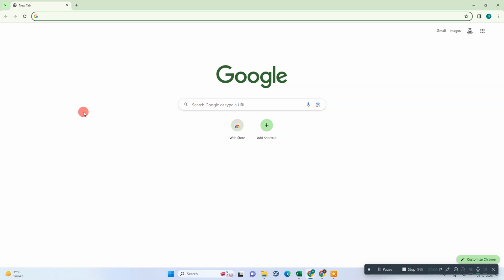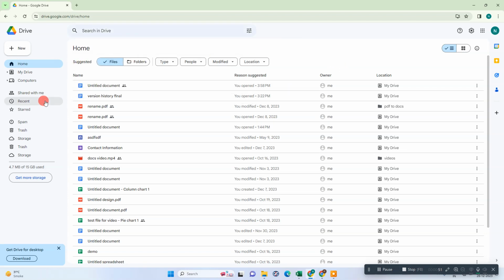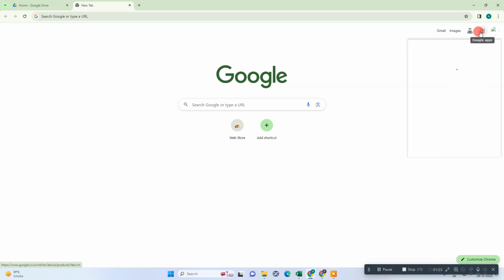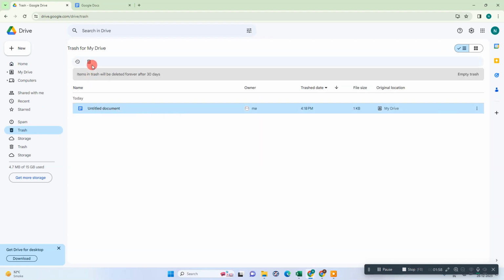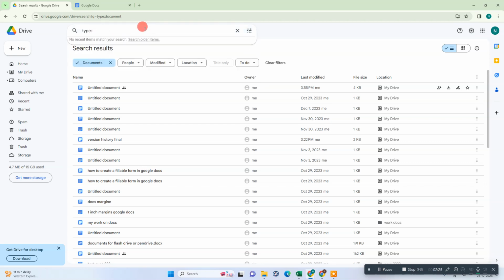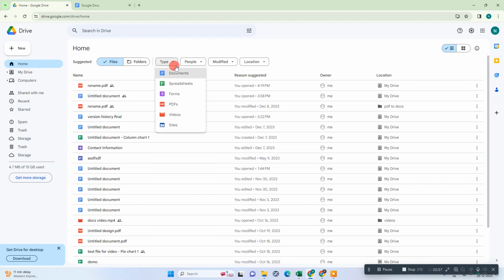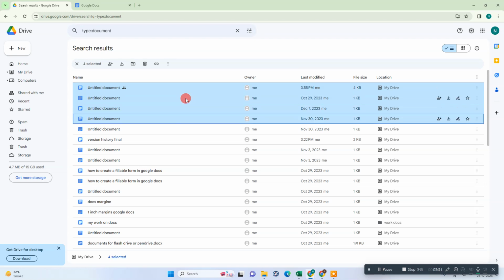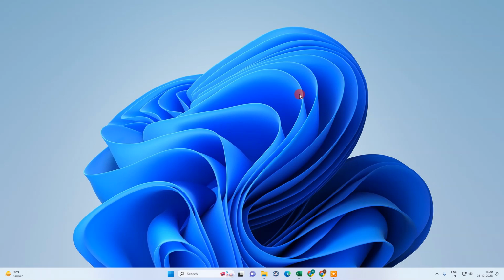How to Permanently Delete a Google Document | Completely Delete Google Document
In this tutorial, we will learn how to delete Google Docs permanently. Just follow the steps in this tutorial to learn how to do it.